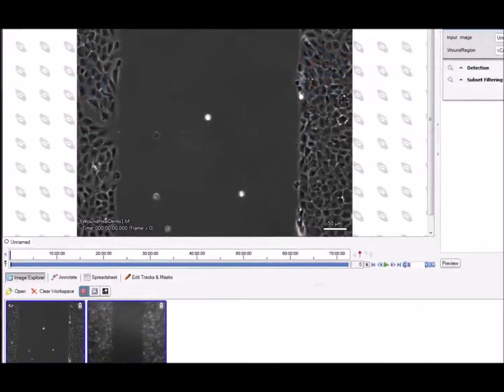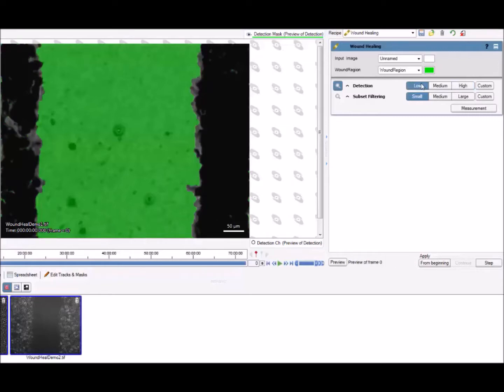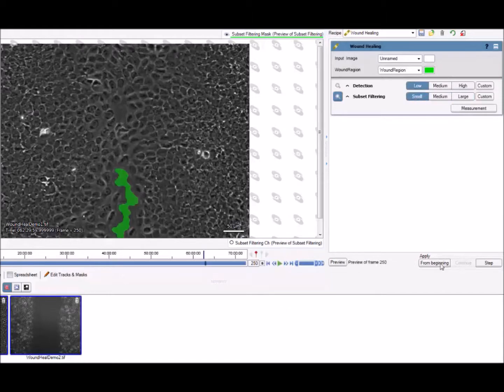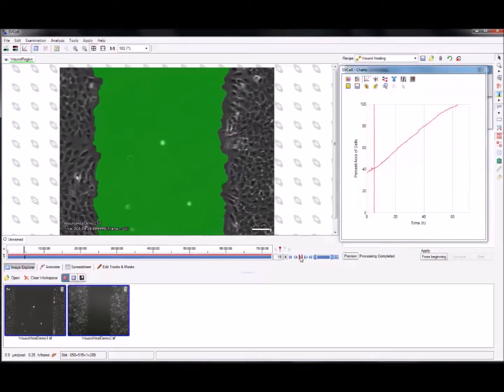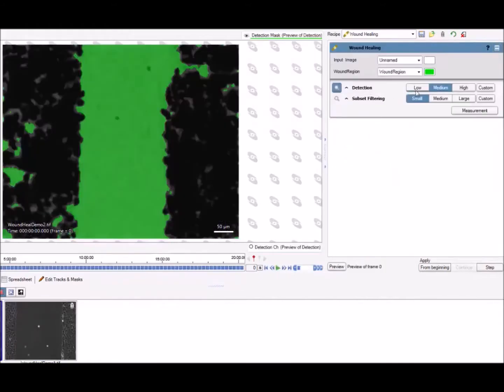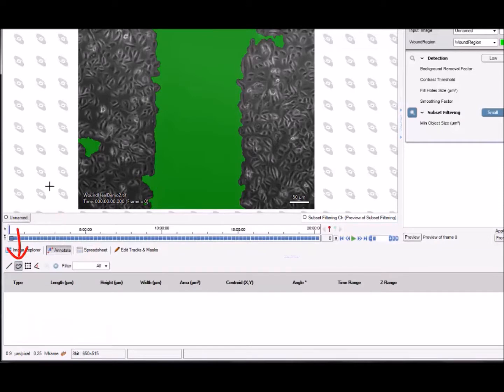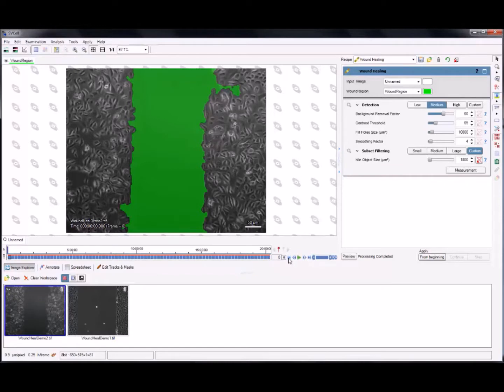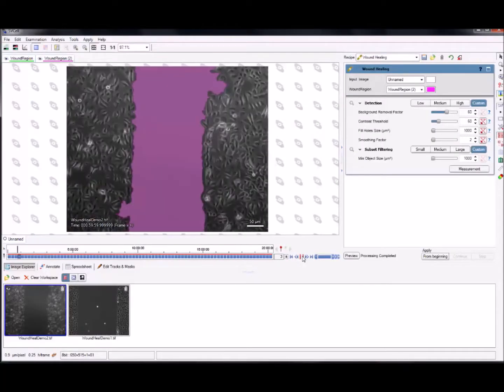Wound Healing Analysis with Lumaquant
A quick demonstration on the Wound Healing recipe in Lumaquant.